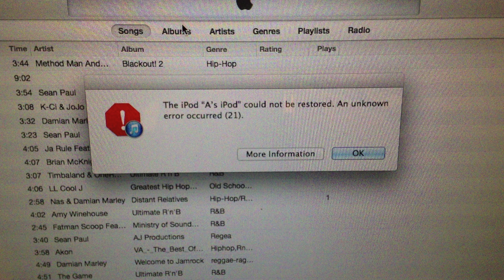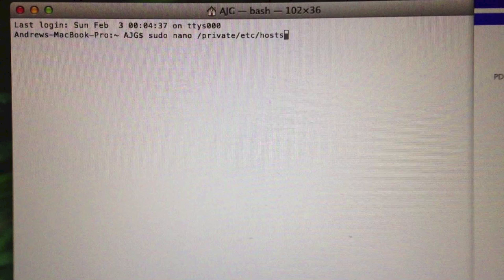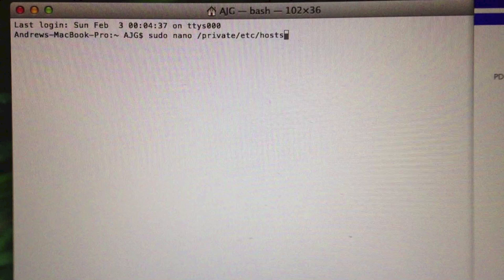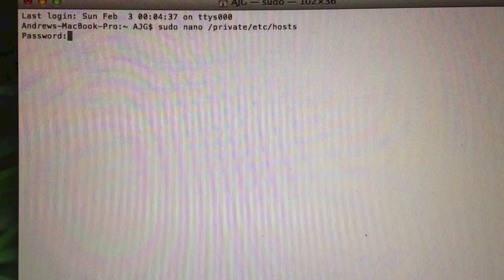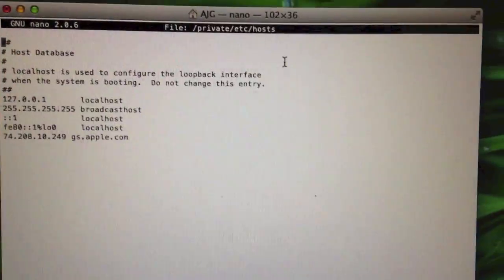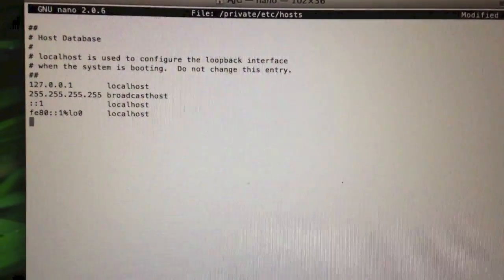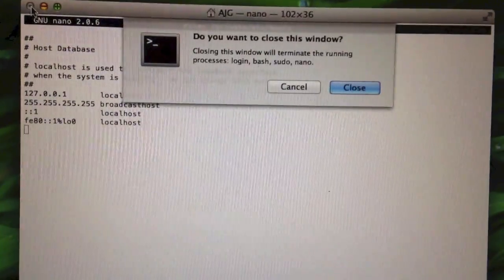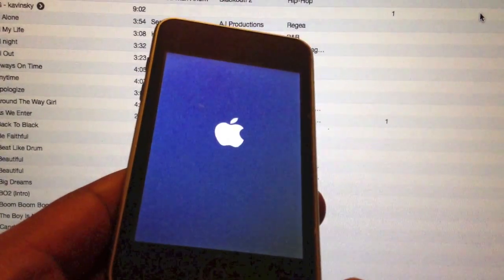Error 21 iTunes iPod / iPhone - Fix for Mac users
Here's how to fix this issue if you are a mac user. This often happens if you are trying to restore a jailbroken iPod / iPhone. Simple steps to follow

Here is the string to use in the terminal

sudo nano /private/etc/host